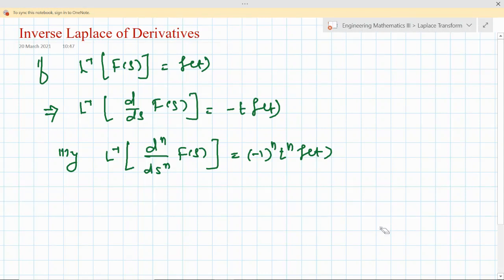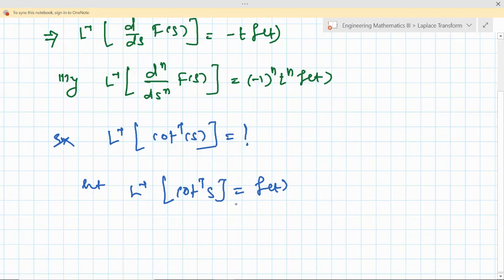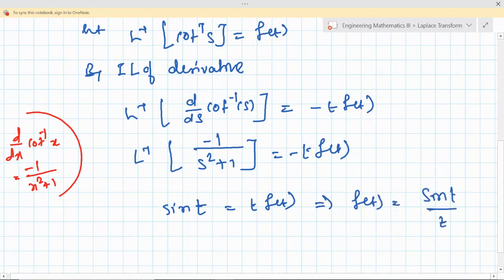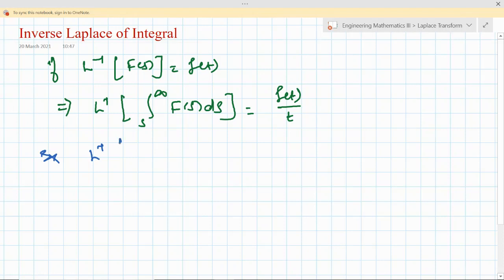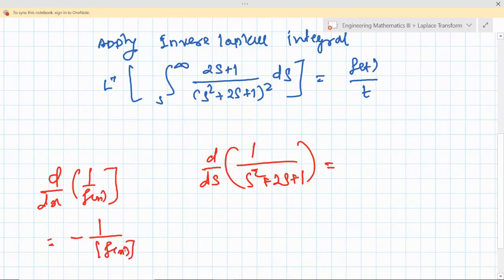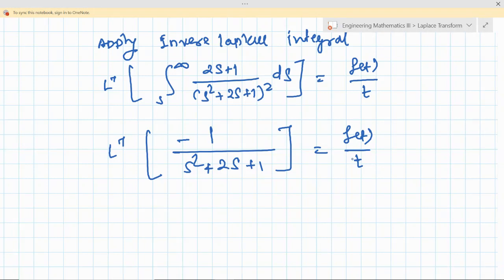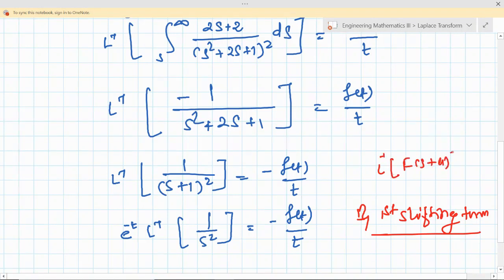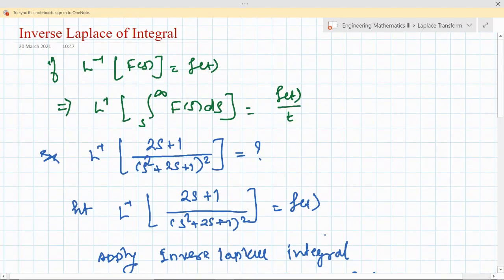Inverse Laplace Transform (Properties and Theorem)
Properties and Theorem of Inverse Laplace Transform
Inverse Laplace of Derivatives
Inverse Laplace of Integral